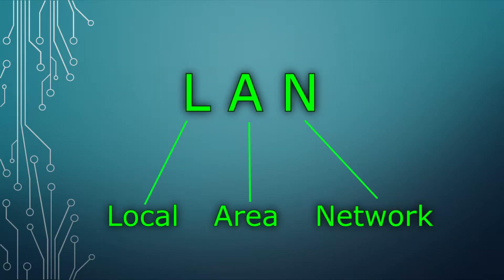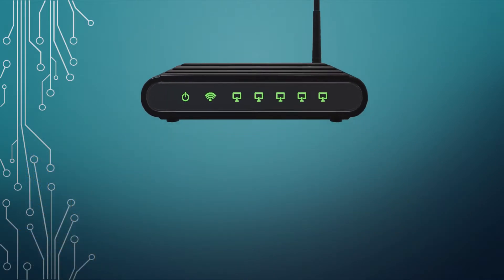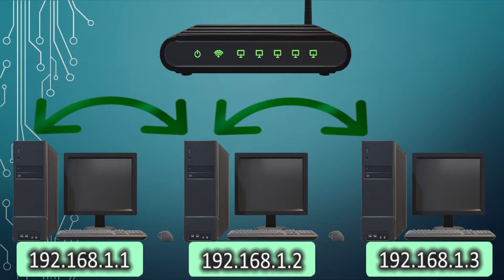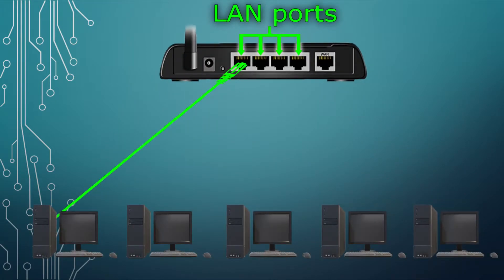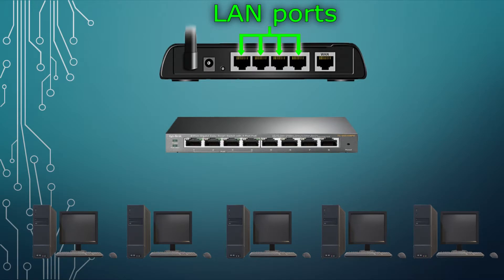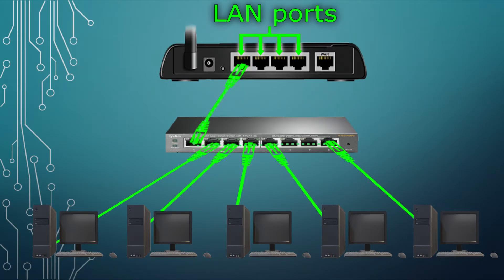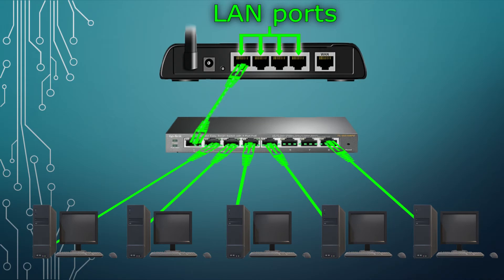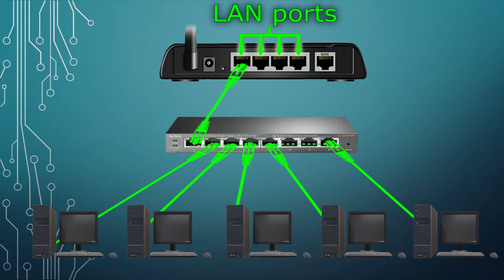But what is a Local Area Network (LAN)? - Short & Simple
Have you ever brought your computer to a friend's house for what you probably would
call a "LAN party", but you never really understood what that phrase meant? Well, lets find out.
A Local Area Network, aka "LAN", is a type of computer network that connect
together devices in one physical, limited location, such as a building, an office or a home,
typically via Wi-Fi or an Ethernet cable.

A router typically assigns an IP address to each device on the network and facilitates a shared
connection between all the connected devices.
This allows each device on the network to communicate with each other,
even if theyre not connected to the wider area network, also known as WAN.
make sure you check out my video about WAN aswell btw.

Now, a router typically only have four LAN ports available, so what if you have a LAN party of 5 people?
That means the fifth person wont have LAN-access, right?
Then the common solution is to use what is called a network switch,
which essentially is a box consisting of many LAN ports.

The switch is connected to one of the router's LAN ports with a network cable,
and every computer connected to the switch will then also be connected to the router.
And of course since the average router have 4 LAN ports, you can easily connect 4 switches to a single router.
You can think of the switch as an electrical outlet extender, just for LAN ports.
Very simple yet very crucial aswell for local area networks to thrive.
you can find them in pretty much every datasenter and areas in general where you find many computers and servers

And suddenly you can go from fitting just 4 computers to a router, to be able to connect hundreds, and even thousands
of computers to the very same router.
So LAN networks, even though often limited to just one place and router,
can still have very many computers connected to it.

Overall, the principle of a local area network, is that the devices can communicate with each other
with the help of routers and switches and network cables, even without necessarily being connected to the wider area network.